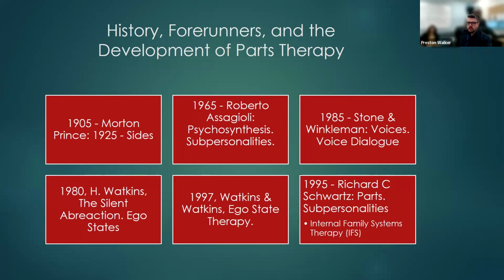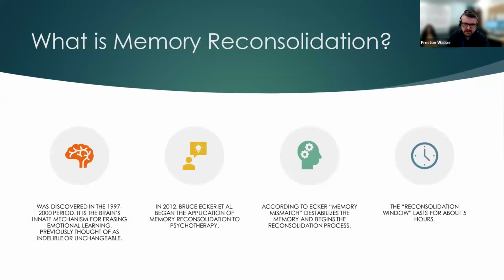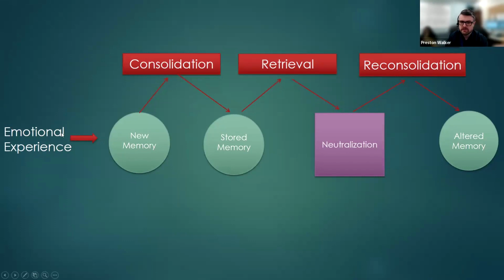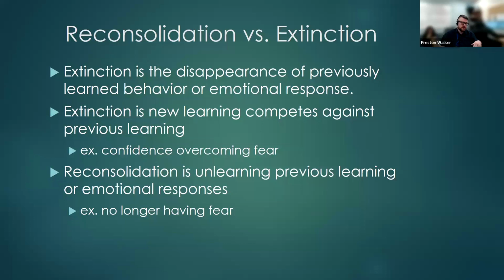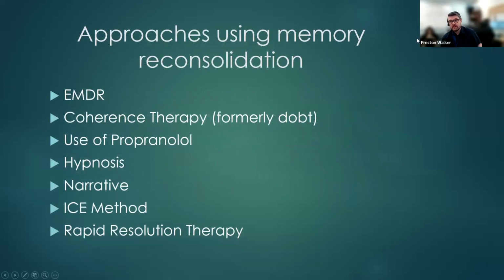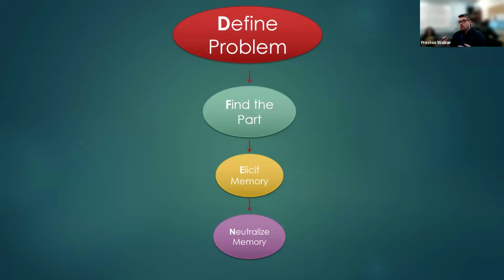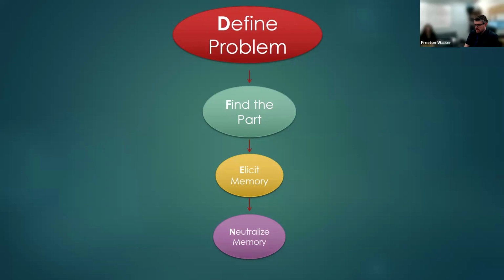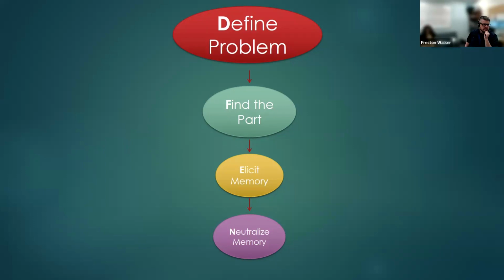Trauma Recovery: Neutralizing Implicit Memories with Parts and Memory Therapy [Broadcast 3/26/24]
OVERVIEW:
Embark on a transformative journey into Parts and Memory Therapy, a pioneering approach that harnesses memory reconsolidation to alleviate distress associated with emotionally charged memories. Delve into the rich history of the parts framework in psychology and explore how it informs contemporary therapeutic practices. In this condensed yet comprehensive training session, gain insight into the core principles of memory reconsolidation and its application in Parts and Memory Therapy.

By the end of this hour-long session, you'll grasp the fundamental concepts of Parts and Memory Therapy and its application in clinical practice. While proficiency may not be attained within this short timeframe, you'll leave equipped with valuable insights and techniques to begin integrating this approach into your therapeutic toolkit. Explore how even brief interventions can initiate significant shifts and offer clients immediate relief from distressing memories.

OBJECTIVES:
• Explore the historical development of the parts framework in psychology and its relevance to contemporary therapeutic approaches
• Identify the core principles and mechanisms underlying memory reconsolidation and its implications for therapeutic interventions
• Evaluate the theoretical foundations and empirical evidence supporting the effectiveness of memory reconsolidation-based therapies in comparison to traditional therapeutic approaches
• Examine the neurobiological mechanisms underlying memory reconsolidation and its implications for understanding the etiology and treatment of psychological disorders
• Learn strategies to navigate ego-states and facilitate integration within the internal system to promote healing and resilience
• Learn of the therapeutic techniques and tools used in Parts and Memory Therapy, including visualization exercises, to facilitate memory reconsolidation and integration

BIO:
Preston Walker is an experienced therapist specializing in ADHD therapy. His mental health journey began at 14, igniting a lifelong passion for helping others. With over a decade of clinical experience, Preston is a certified ADHD Clinical Services Provider, skilled in evidence-based interventions and neurofeedback. He's also trained in Emotionally Focused Therapy and Dialectical Behavior Therapy, and serves as a founding trainer for Parts and Memory Therapy, having instructed over 280 clinicians. Preston is dedicated to addressing complex mental health issues and has served as a keynote speaker on treating suicidal patients.

NOTE:
This free CE class was presented to the community as a courtesy of Aspen Grove Behavioral Hospital. If you or someone you care about is struggling with stress, anxiety, depression, chemical dependency, or any other mental health issue, let us help.